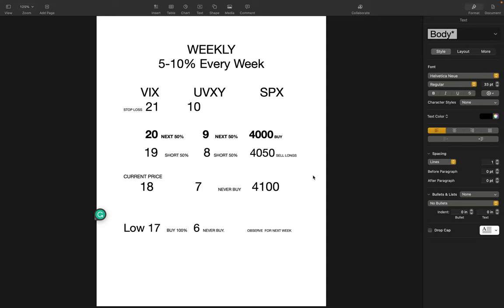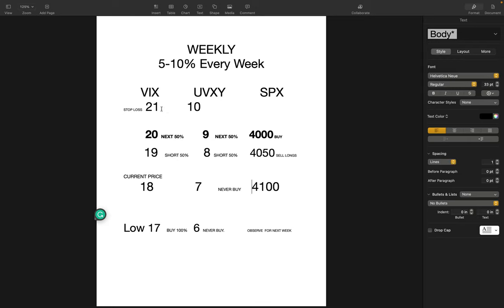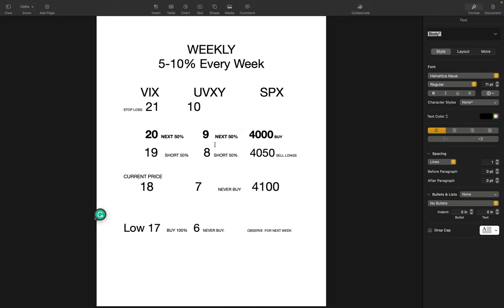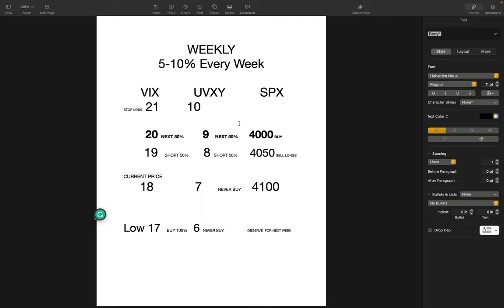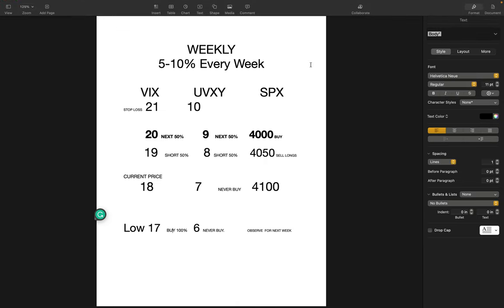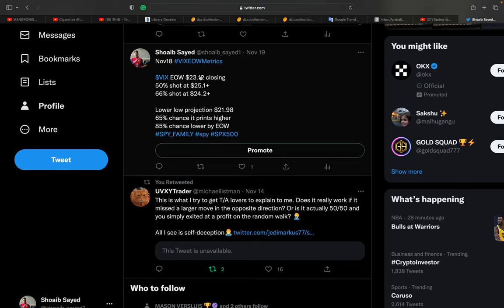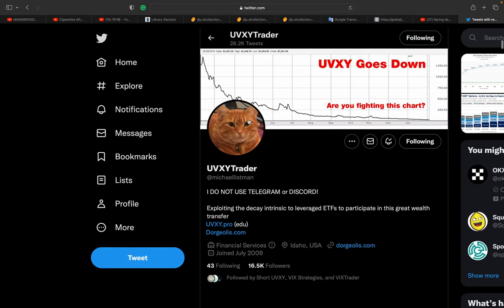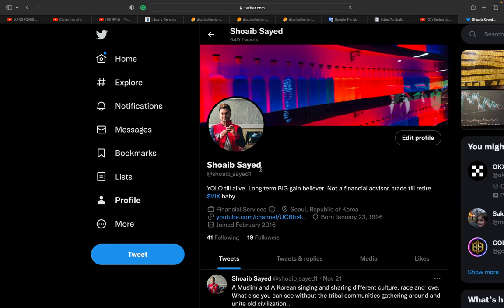VIX UVXY SPX SPY S&P500 | Volatility Weekly Analysis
DEC25

$VIX EOW $20.87closing

Target
50% shot at $22.95+
66% shot at $21.91+

Lower low projection 19.83$

Volatility index
CBOE VIX
VIX futures
VIX options
VIX ETFs
VIX indices
VIX index options
VIX futures options
VIX calculation
VIX chart
VIX analysis
VIX news
VIX trend
VIX strategy
VIX trading
VIX risk
VIX hedge
VIX arbitrage
VIX correlation
VIX co-movement
VIX intermarket dynamics
VIX term structure
VIX market outlook
VIX data
VIX history
VIX technical analysis
VIX fundamental analysis
VIX trading signals
VIX investment
VIX risk management